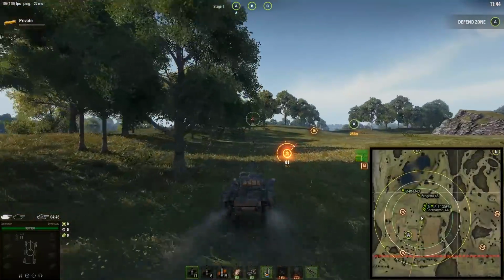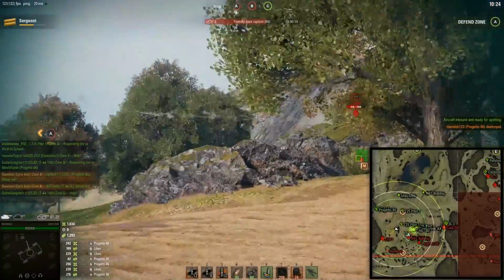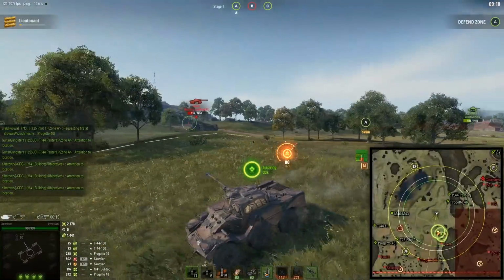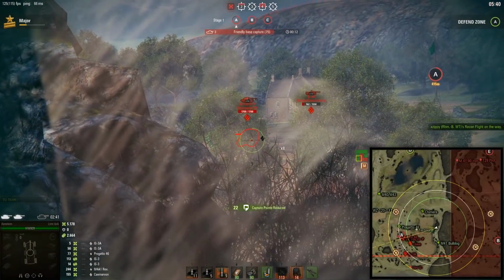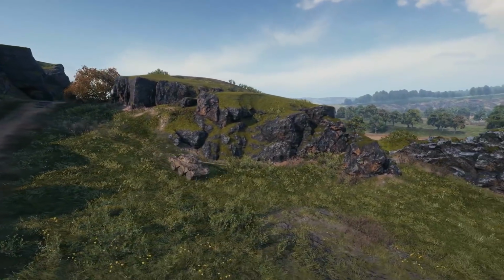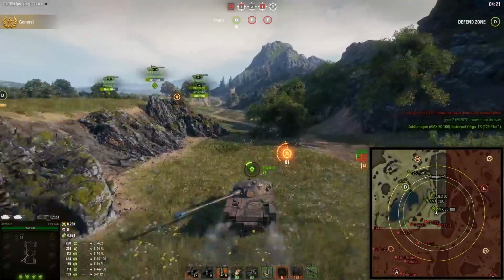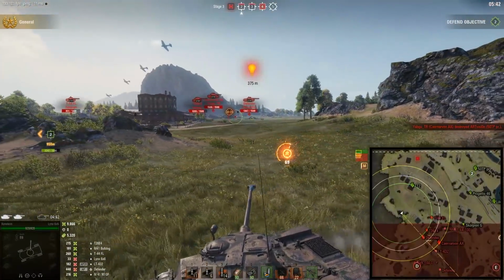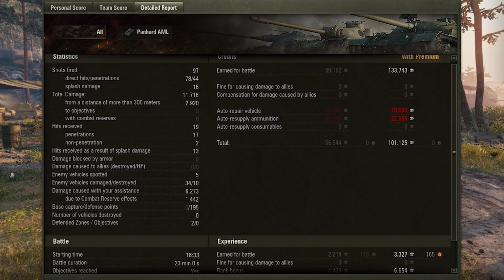World of Tanks: Frontline - Becoming a General #3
Hello everyone!

Let's up this production value a bit from now on!
The wheeled vehicles are a blast to play with, so prepare for more shenanigans!